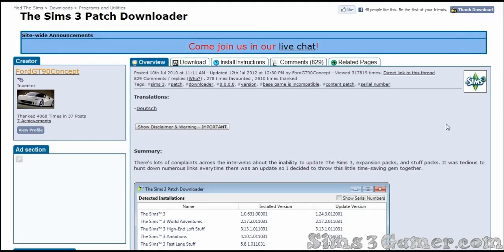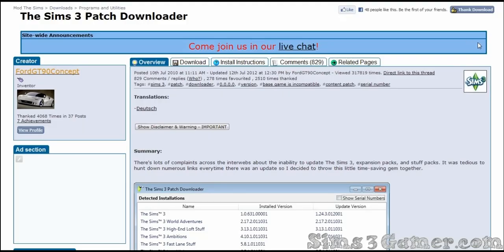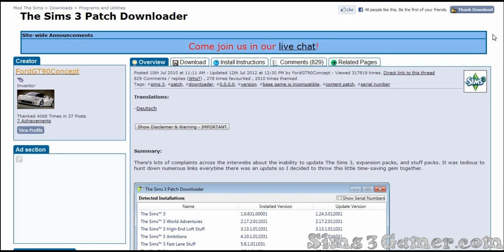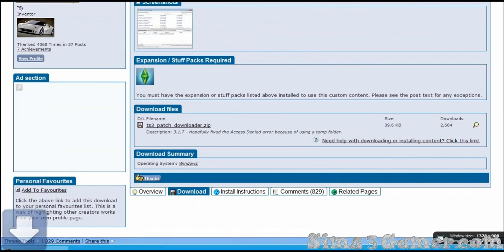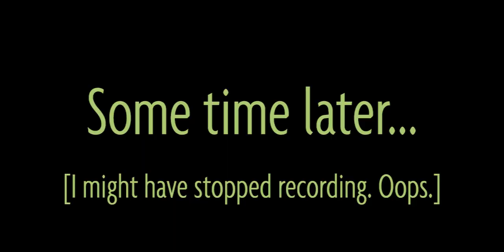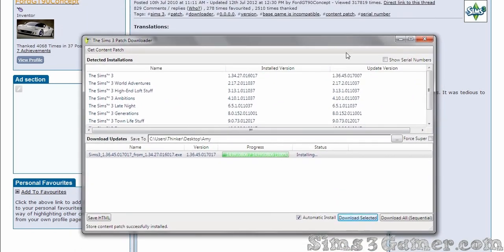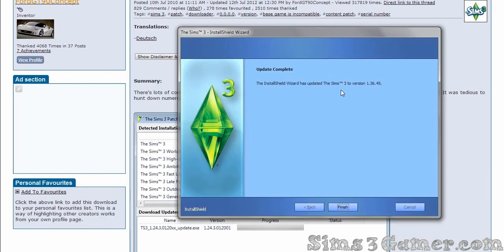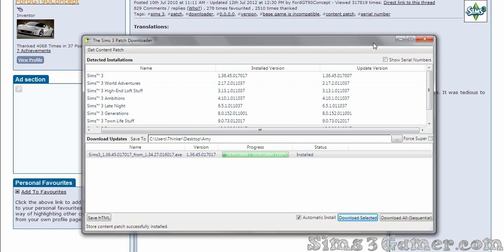The Sims 3 Patch Downloader Tutorial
This video shows you how to install and use The Sims 3 Patch Downloader.

Song Information:
Kevin Mcleod
Melodie Victoria